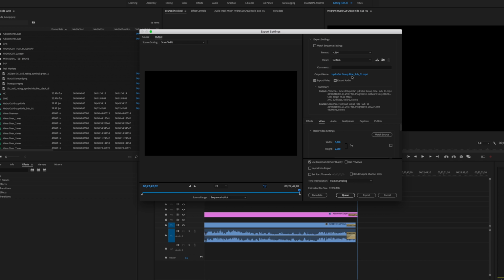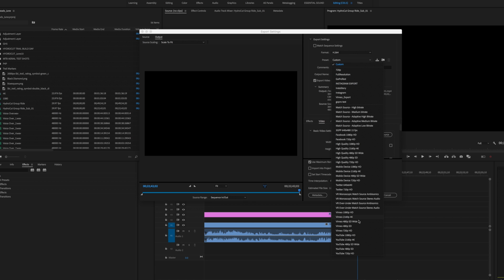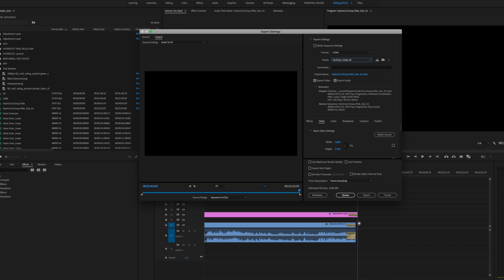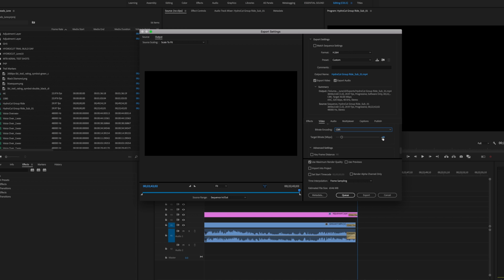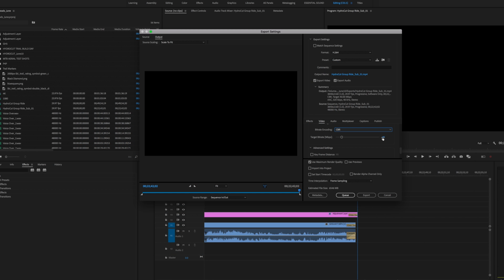THE MAGIC OF BITRATE - or, How to make your GoPro Footage Not Suck!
A super quick Friday GoPro/ Premier tutorial on how to make your gopro footage 10x better when exporting!